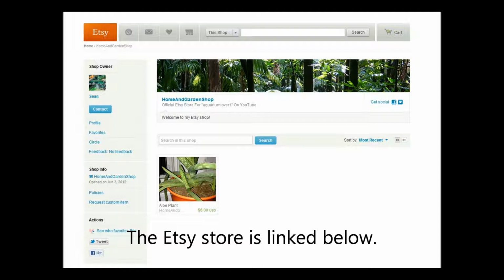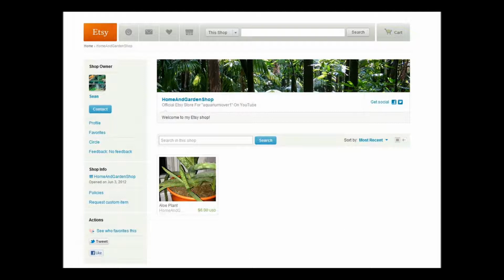Etsy Shop! New Listing: Aloe Plant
Want to purchase and grow some aloe as a treat for your tortoises? Visit the Etsy shop!